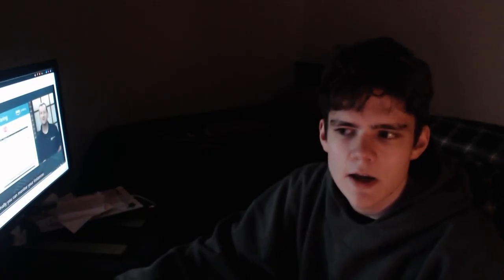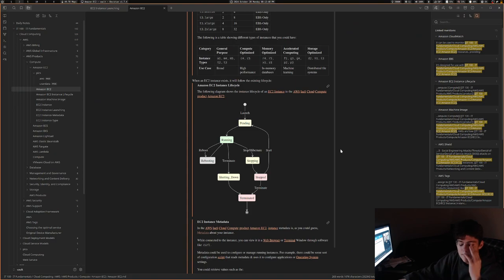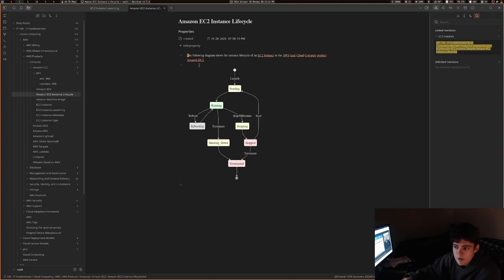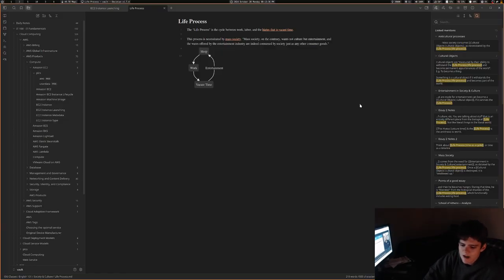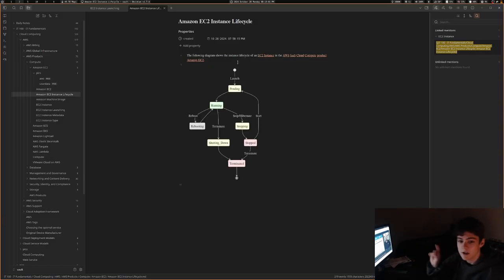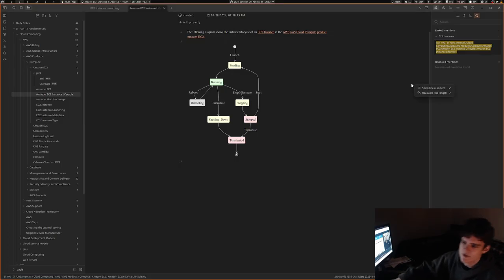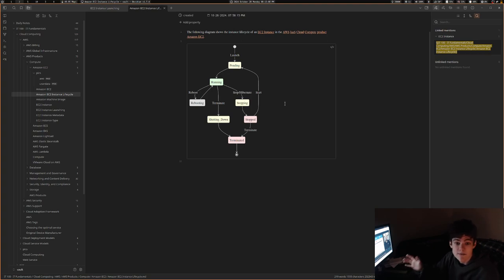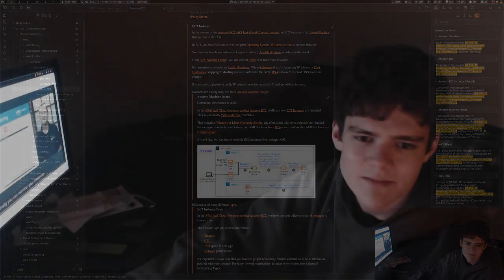American (Forged)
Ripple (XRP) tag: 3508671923